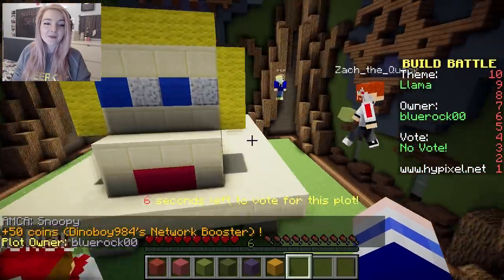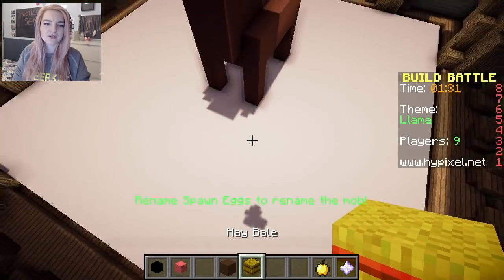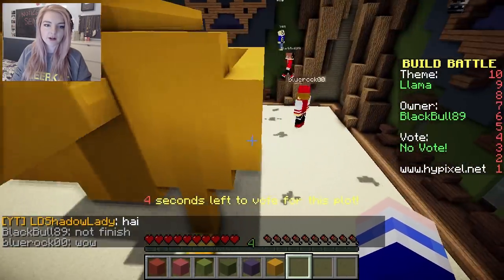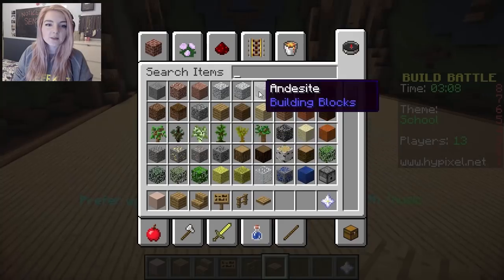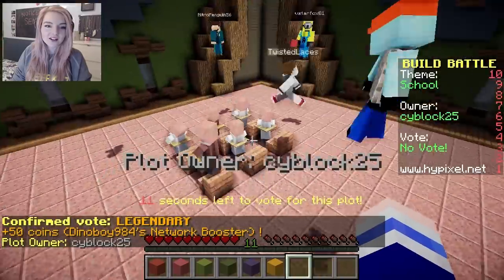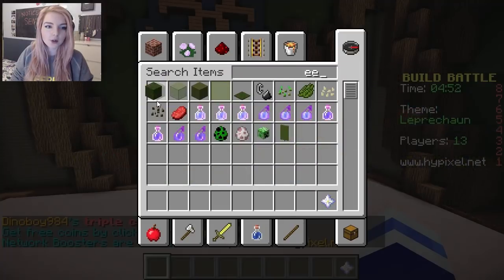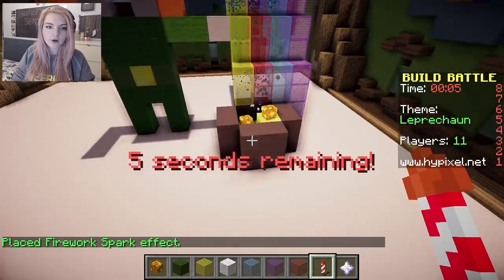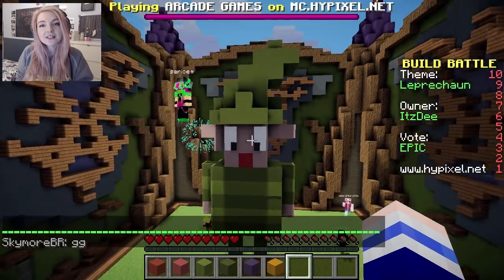Lucky Llamas | Build Battle | Minecraft Building Minigame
Today I'm playing a new minecraft multiplayer custom gamemode on the Hypixel server called Build Battle! I build a llama, a school and a leprechaun.

Hypixel gave me the ability to choose custom themes so suggest some good ones in the comments! :)